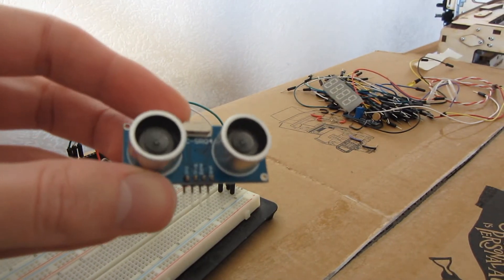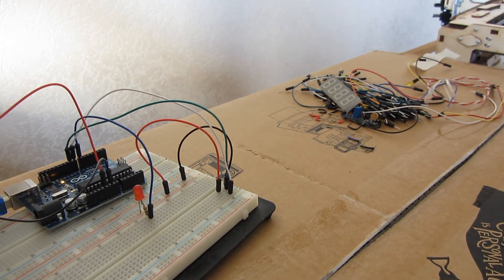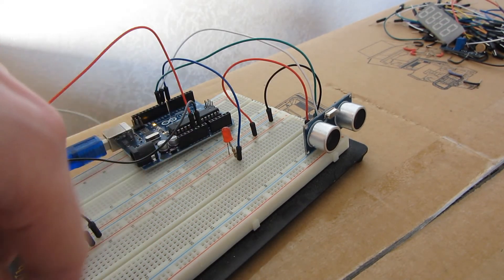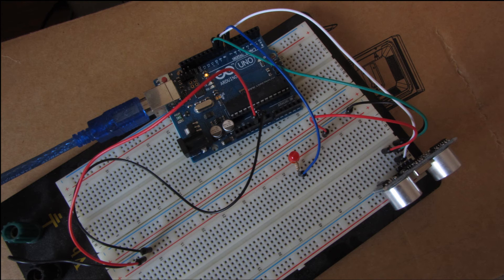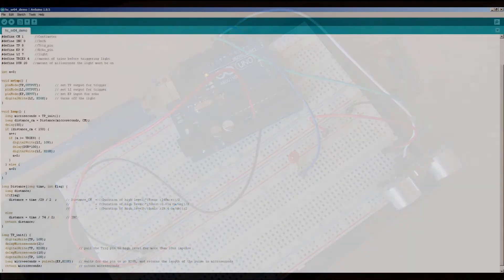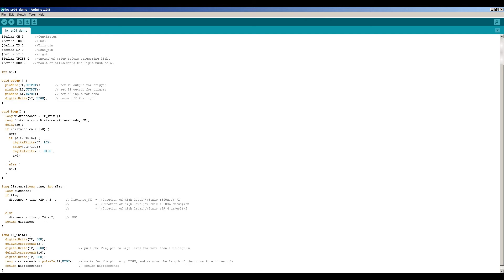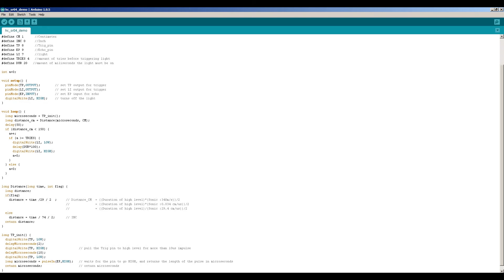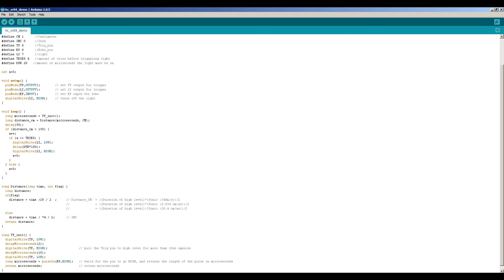HC-SR04 Ultrasonic Sensor Demo with Arduino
In this video I will introduce the HC-SR04 Ultrasonic sensor module, how to connect it to your Arduino and show you how it works.
I will also explain how the program works that needs to be loaded onto the Arduino.